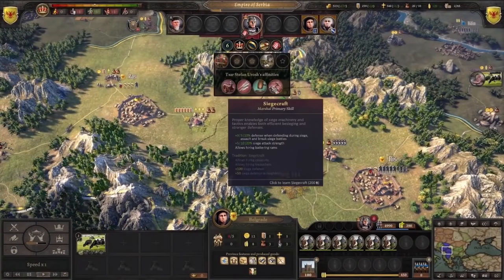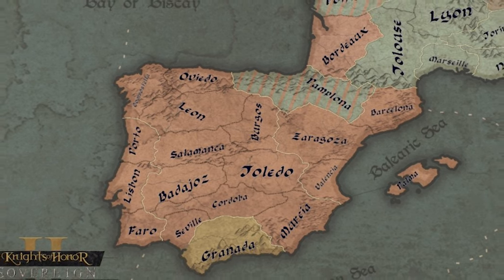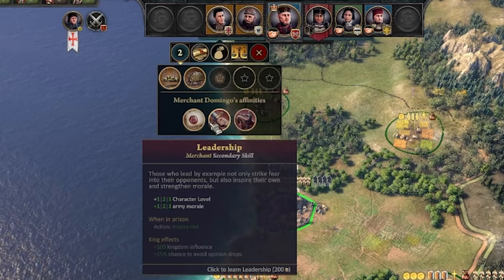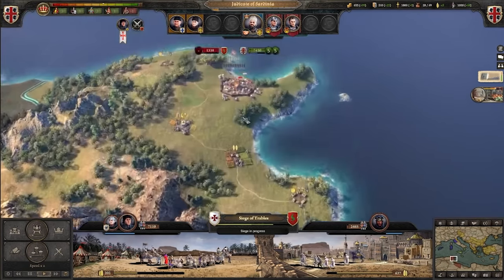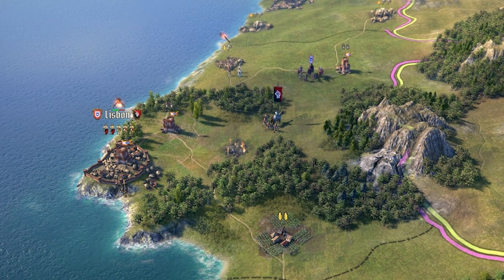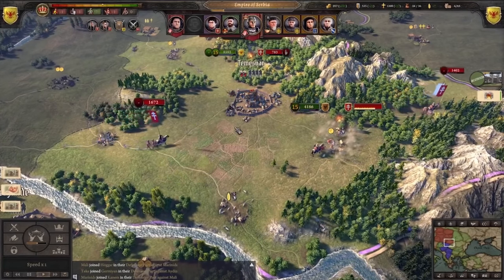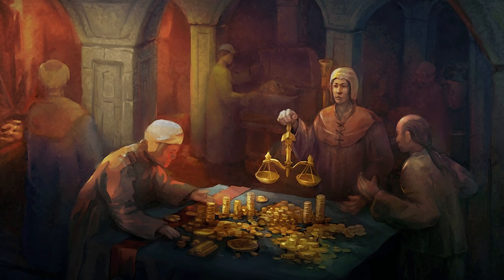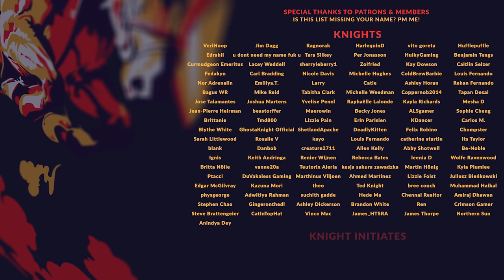KNIGHTS OF HONOR 2: SOVEREIGN | NEW Historical RTS Gameplay & Details - Strategy Games 2021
Knights of Honor 2: Sovereign is an upcoming historical RTS set in the High and Late Middle Ages, looking to shake up the scene as it goes toe-to-toe with the likes of Crusader Kings and the Total War series. We take a look at some Knights of Honor 2 gameplay as well as some developer diaries to do a deep dive into the features and systems we know about so far. Knights of Honor 2 is looking like a great historical strategy game for fans of the genre.

00:00 - Intro
00:38 - The Gameplay Loop - Real Time Battles, Real Time Campaigns
03:03 - The Setting - The Medieval Era
04:08 - The Importance of Culture - Getting Along, and Not
06:49 - Religion - Religious Families, Conversions, and More
09:41 - Shaping Your Kingdom - Traditions, Technology, and Upgrades
12:44 - Provinces & Settlements
16:20 - Internal Affairs - Knights of the Court, Opinions, and...
21:14 - Rebellions - The Why, When, and How
24:42 - In Depth Diplomacy - Diplomats, Marriages, and More
28:32 - Spies & Espionage - Murder Plots, Bribery, and Underhanded Tactics
30:47 - Detailed Trade Systems - Merchants, Trade Goods, and Opportunities
34:01 - War! - What is it good for?
38:48 - Modding, Multiplayer, and the Future